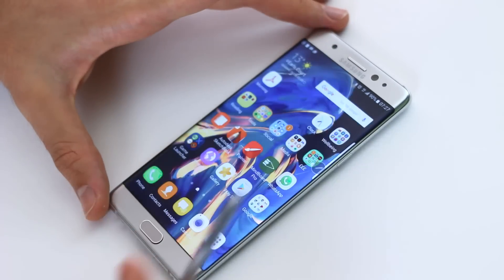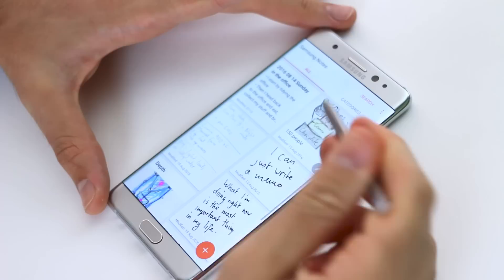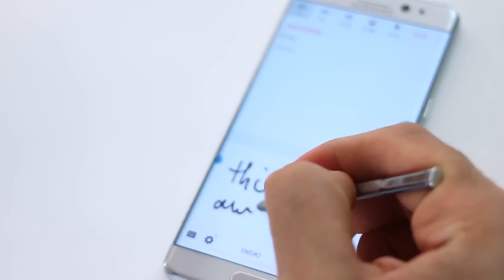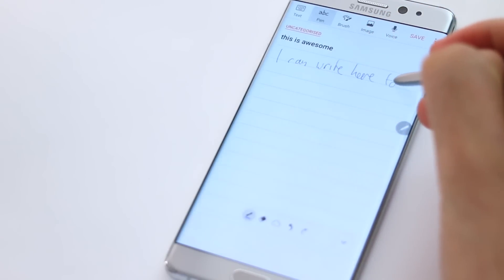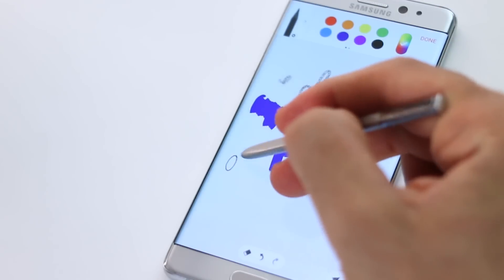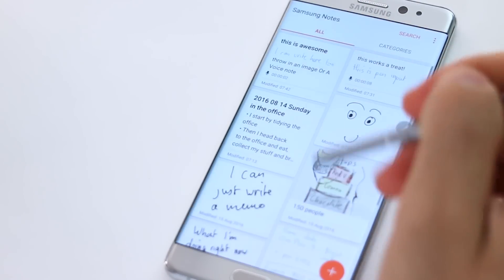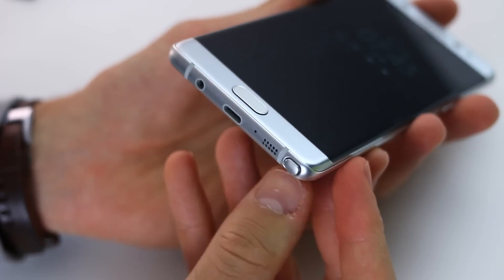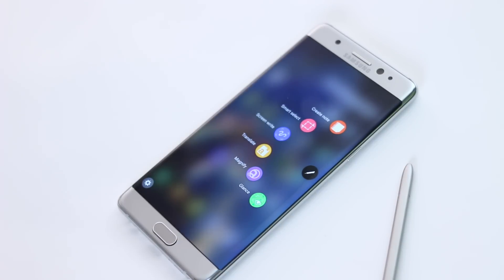Samsung Notes review on the Galaxy Note 7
We review the new Samsung Notes app which makes its debut on the Samsung Galaxy Note 7. Samsung Notes consolidates the S Memo, Action Memo, Scrapbook and Memo apps all into one handy application. Sketching, doodling, digital art, drawing and the Samsung Galaxy Note 7 - all a marriage made in tech heaven. With its Wacom digitizer, 4096 levels of pressure sensitivity the S Pen and its capabilities creating art, and comprehensive notes has never been easier.